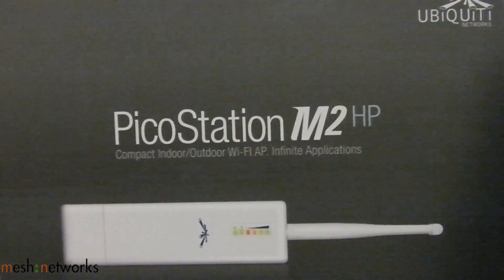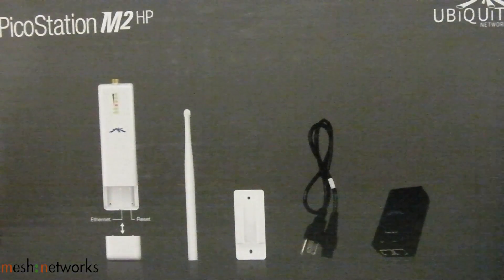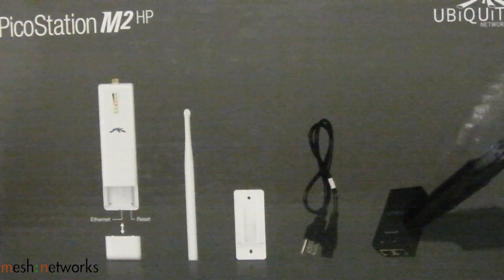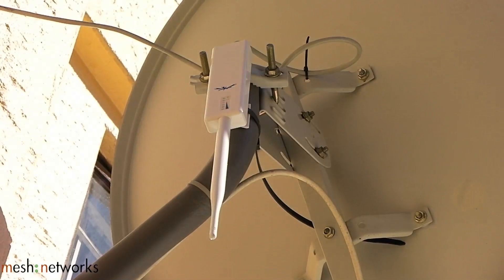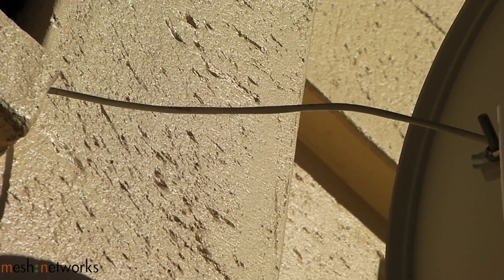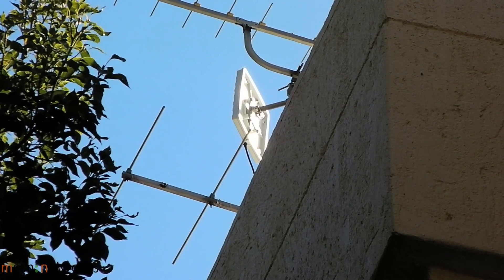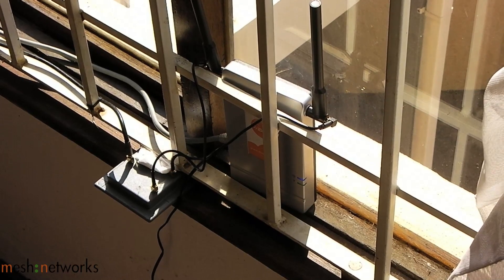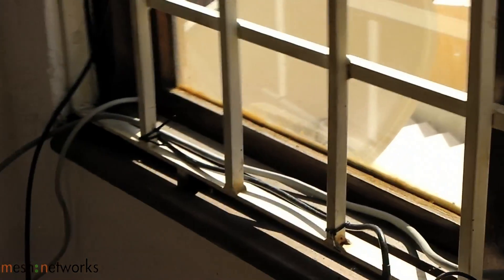Ubiquiti Picostation M2 HP as an Access Point (AP)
This is a short video on how we setup a client to access iBurst wirelessly. We using the Ubiquiti Picostation M2 HP in Access Point (AP) mode and an iBurst desktop modem as the gateway device